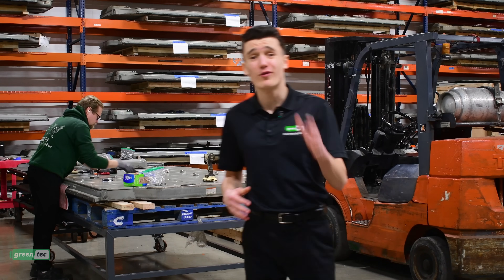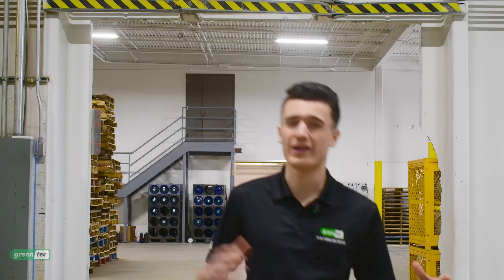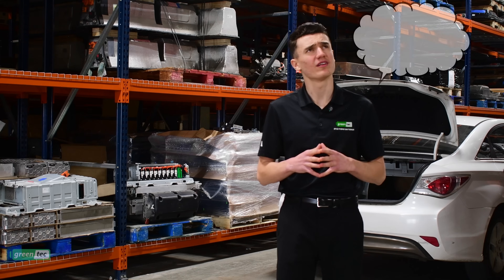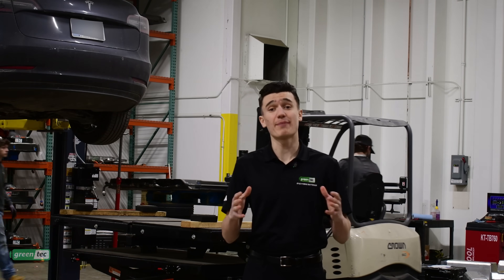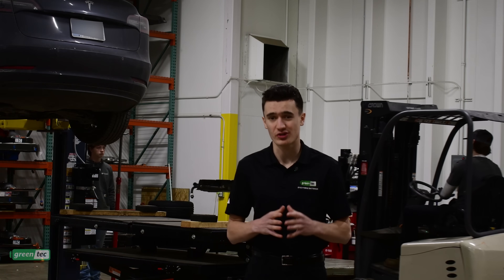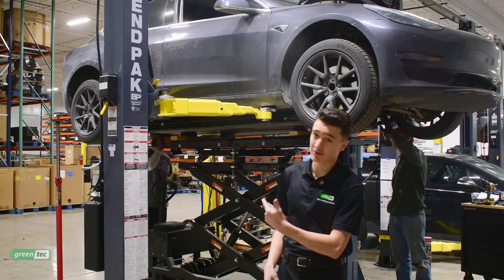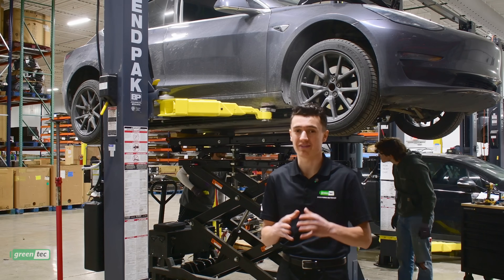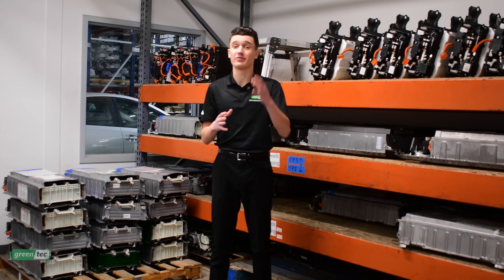Tesla Model 3 Battery Replacement​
With nearly 7 million Teslas on the road and 155,000-185,000 vehicles now beyond their 8-year battery warranty, battery replacement is becoming an increasingly important topic for Tesla owners.

In this video, we explore:

 ✅ Tesla's growing market presence (2 million vehicles sold in 2024 alone!)
 ✅ How weather conditions affect battery life
 ✅ Professional battery replacement process
 ✅ Upgrade options for better range and performance

Key Highlights:

• Learn why extreme temperatures affect battery performance (just like your phone!)
• Watch a real Tesla Model 3 battery replacement in action
 • Discover how battery upgrades can improve both range and speed
• Get details on GreenTech Auto's 4-year, 50,000-mile warranty

💡 Did you know? The entire battery replacement process takes only about 3 hours total, including:

1-1.5 hours for removal
1-1.5 hours for installation
Full charge and test drive verification

Tesla Battery Replacement FAQ

How much does it cost to replace the battery on a Tesla?

The cost of replacing a Tesla battery varies depending on the model and battery size. From Greentecauto.com, Tesla battery replacements can range from $8,999.00 – $15,500.00, but prices may vary based on labor costs, warranty coverage, and whether you choose Tesla or a third-party service like Greentec Auto.

How many years do Tesla batteries last?

Tesla batteries typically last 10 to 20 years, depending on driving habits, charging practices, and environmental conditions. Most Tesla models come with an 8-year battery warranty, which covers degradation below a certain level within the warranty period.

Looking to upgrade or replace your Tesla battery? Contact GreenTec Auto for professional battery solutions that meet your needs!